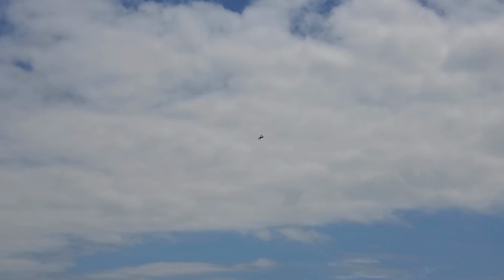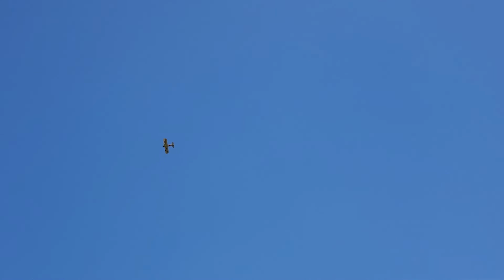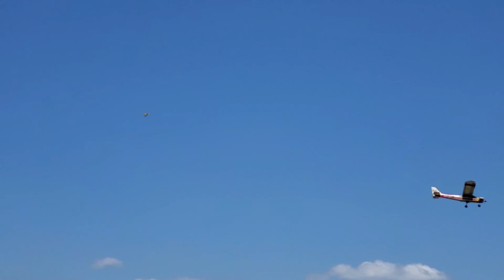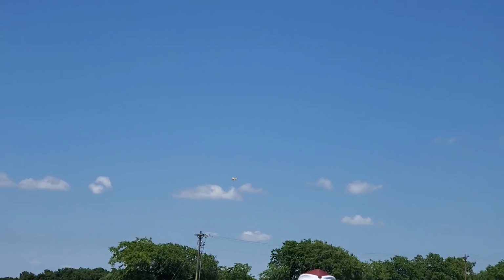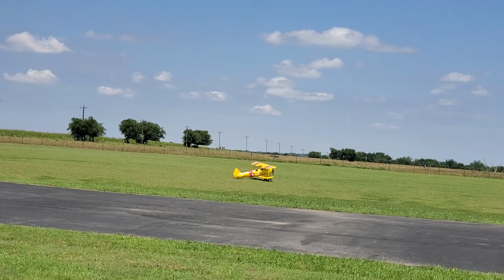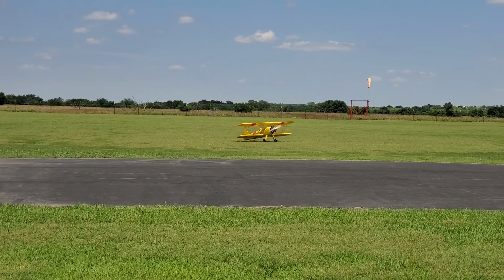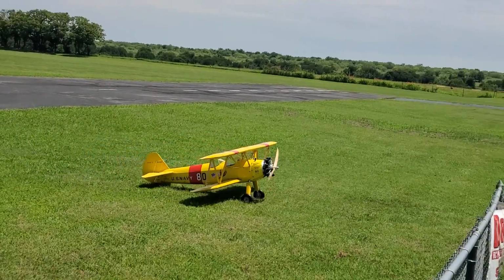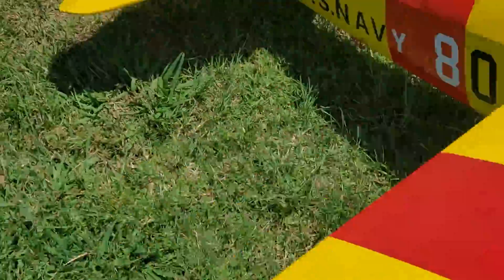Big Electric Stearman early testing